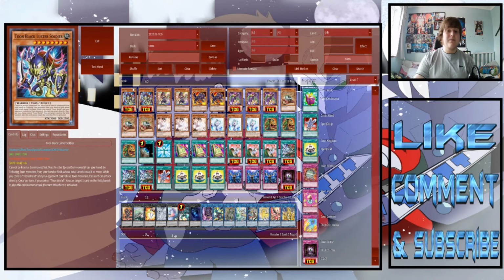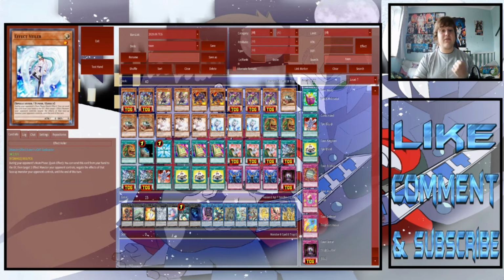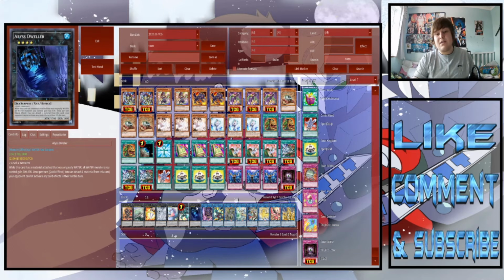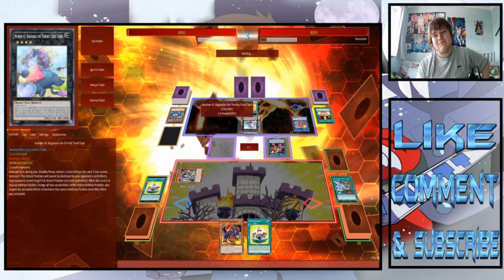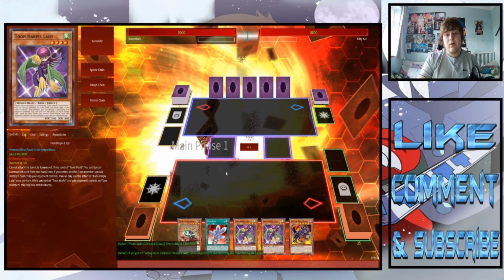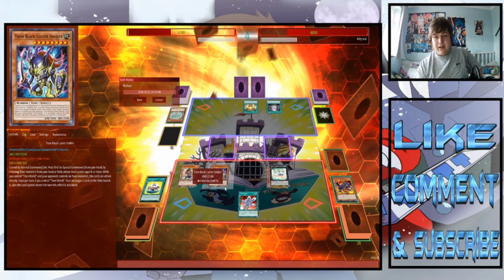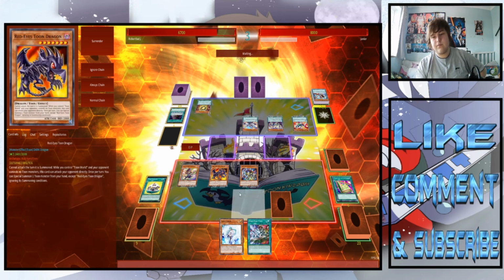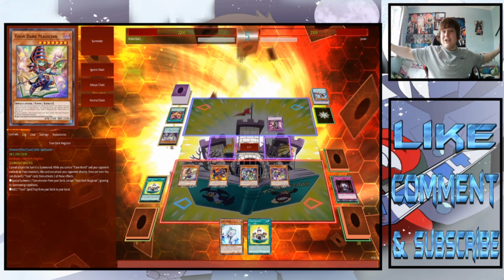Yu-Gi-Oh! EDOPro Toons Duels and Deck Profile!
Welp you lot voted for it so here is my toons duels and deck profile.